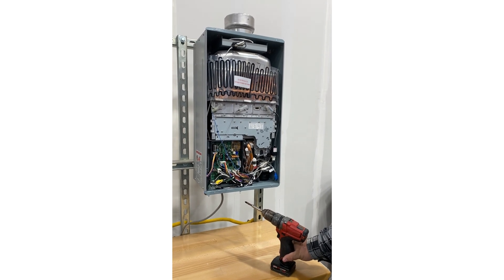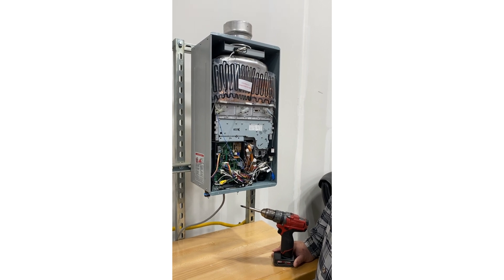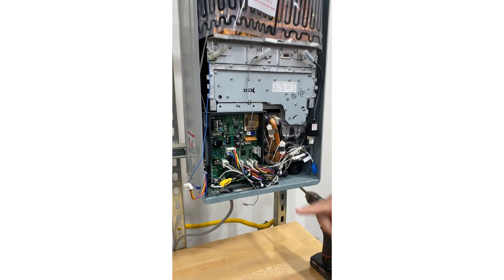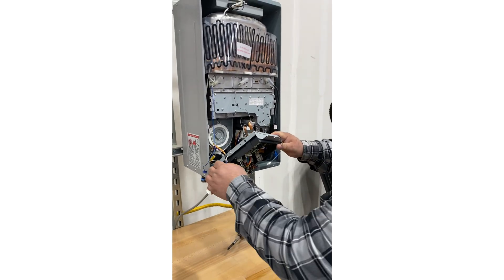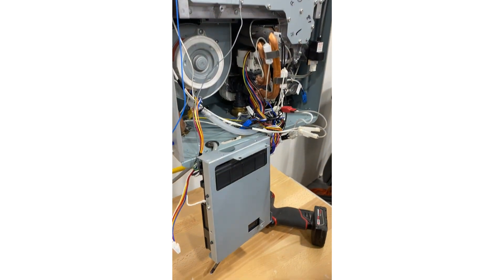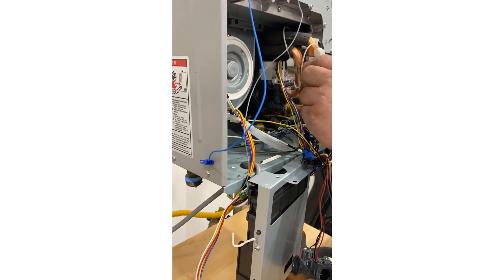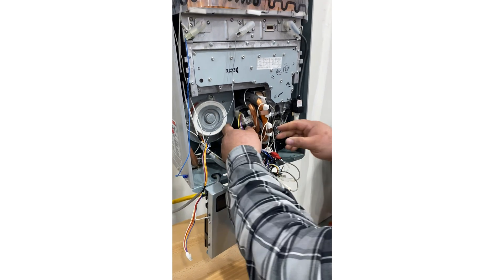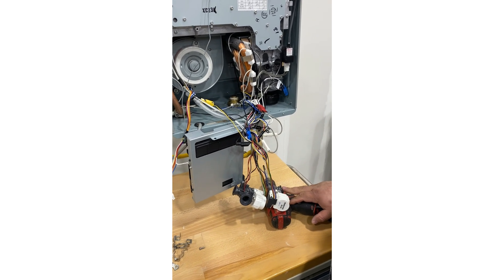Removing and Replacing the Water Control Valve in a Rheem Tankless Water Heater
How to remove and replace the water control valve on a Rheem Tankless Water Heater